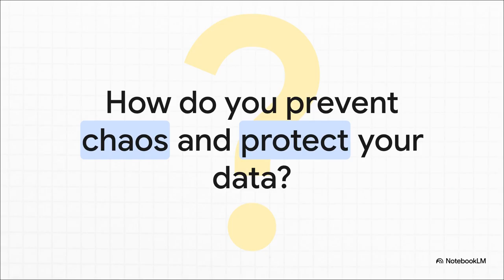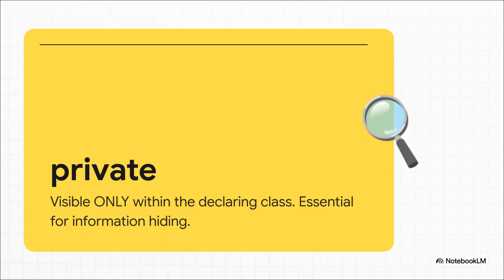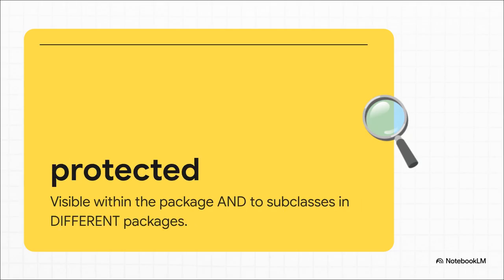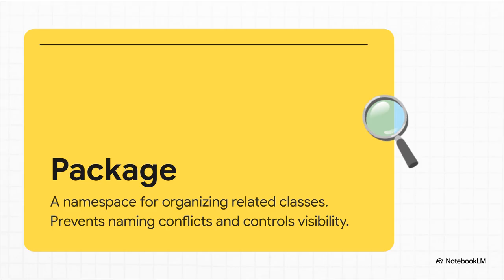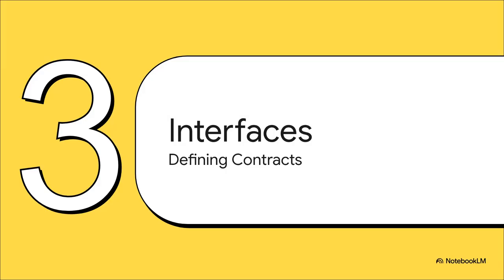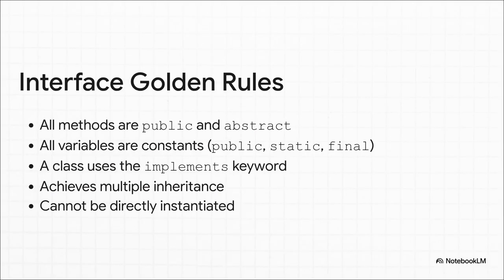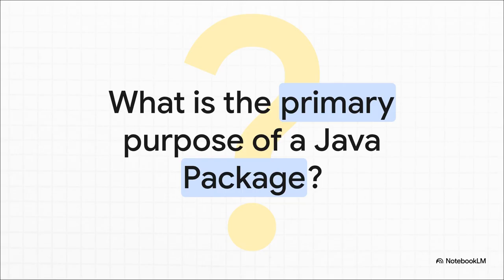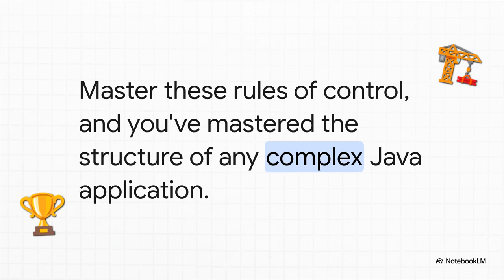Java Week 4: Java Control & Structure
Welcome to Week 4 of our 12 Weeks of Java series! 🚀
This video delivers a fast, exam-focused summary of all the important topics from the NPTEL Java course—perfect for last-minute revision.

In this video, you’ll learn:

Advanced Object-Oriented Programming concepts

Demonstration IV – practical coding examples

Key Java techniques and shortcuts for cleaner, efficient code

Common mistakes to avoid in exams and projects

✅ Who should watch:

Students preparing for Java exams

Beginners strengthening OOP fundamentals

Anyone looking for a quick, clear Java refresher

Next video: Week 5 – Java Applet Programming & More